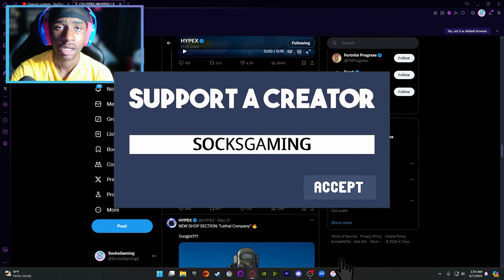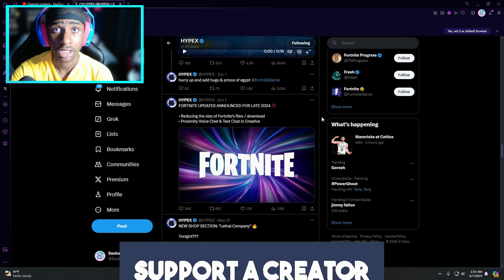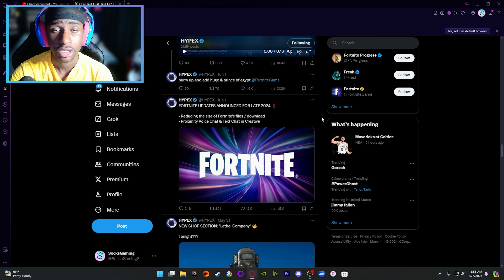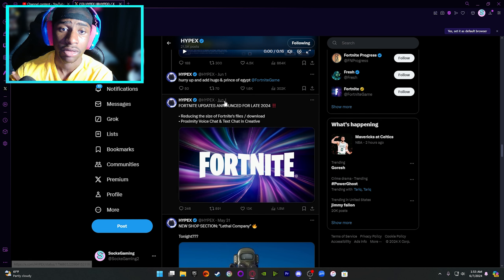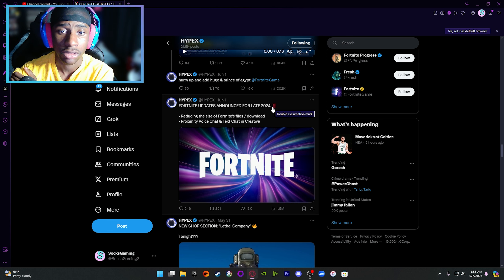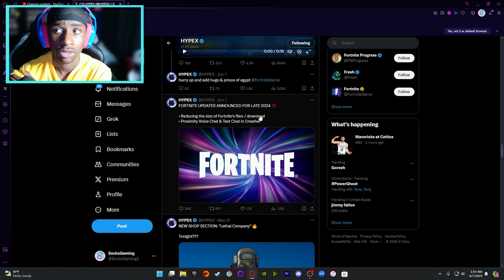How To Enable Proximity Chat In Fortnite